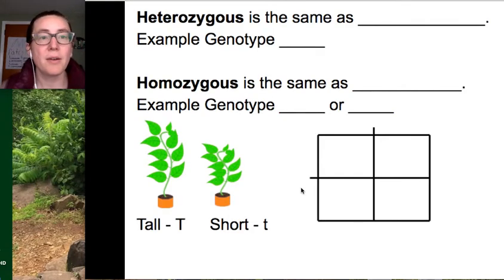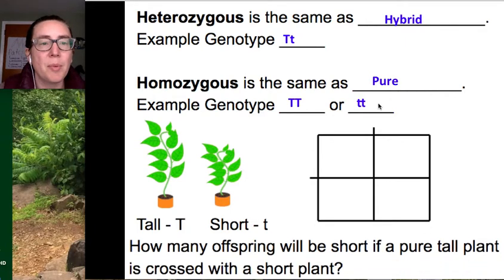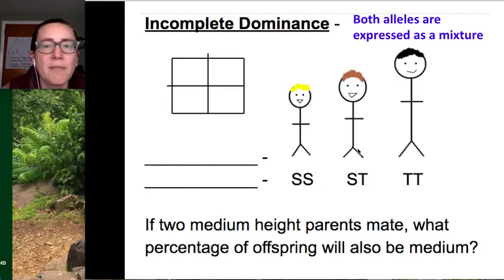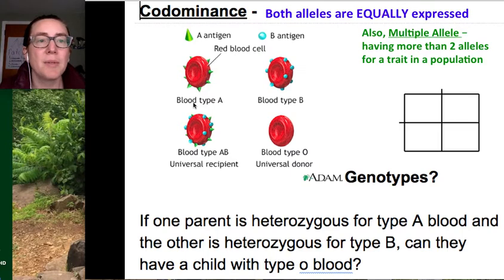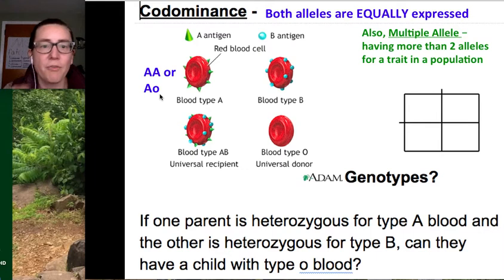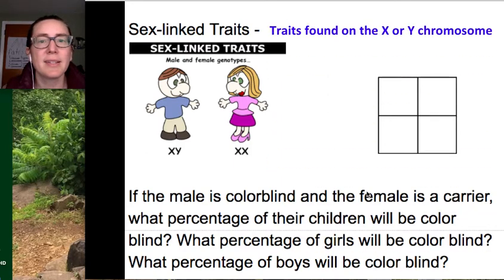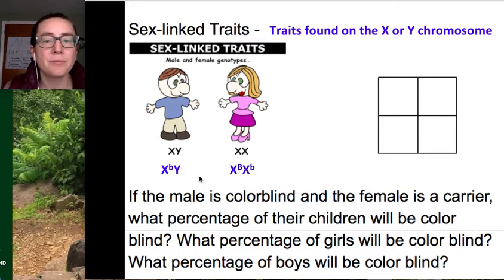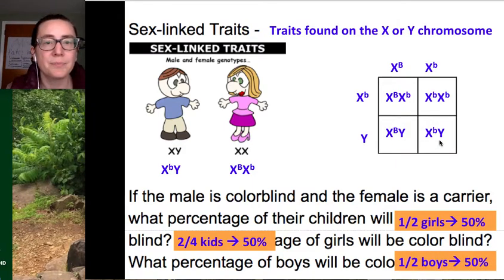Extending Mendelian Principles